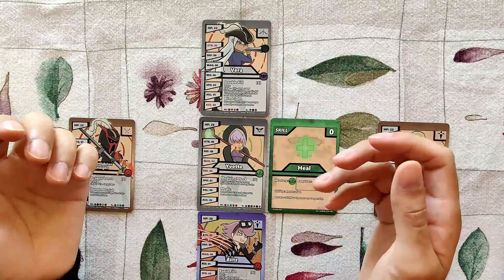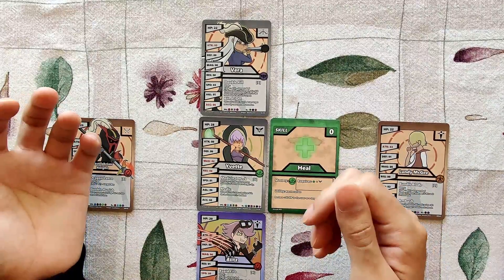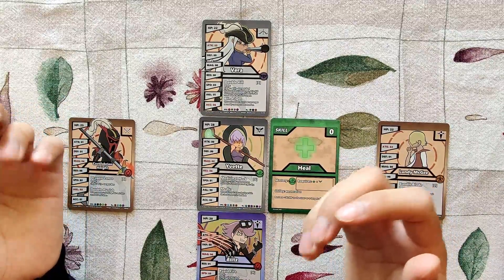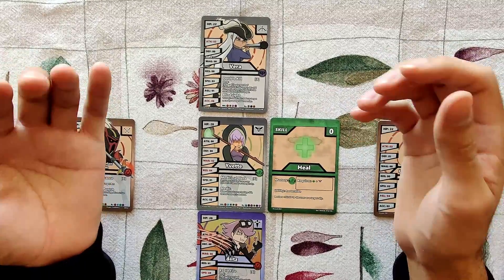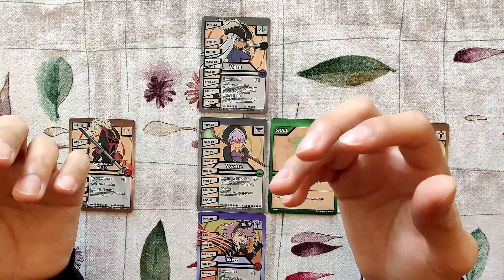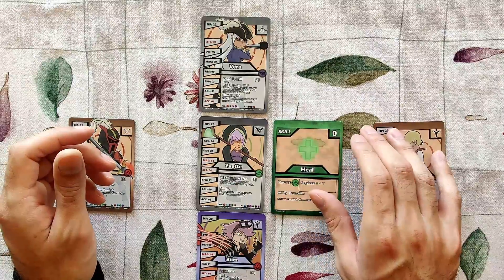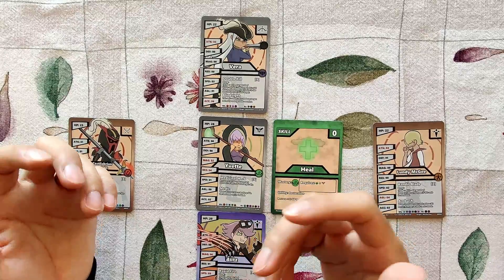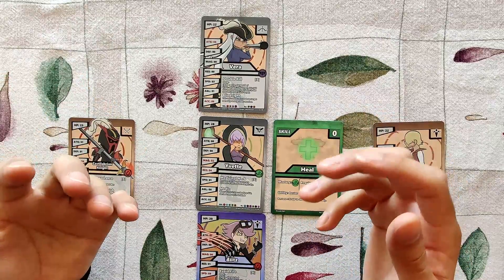Ultrasphere Guide Pt 8: Targeting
In this portion of the guide, we go over who exactly you're allowed to attack and whatnot.